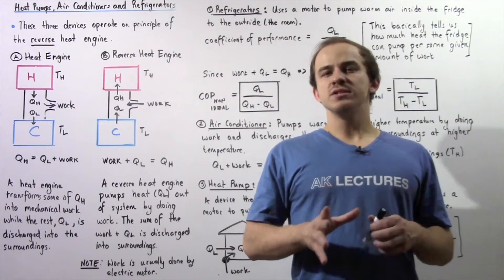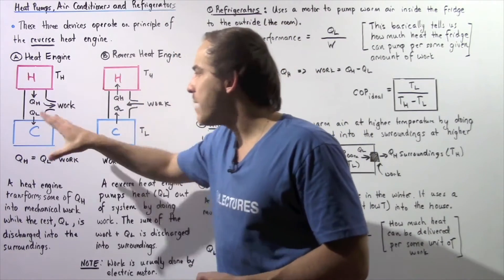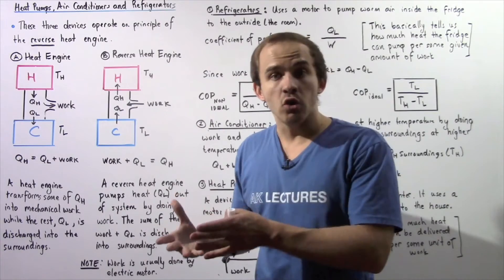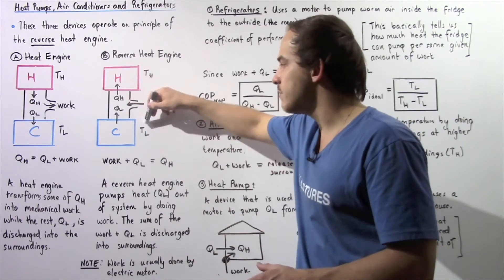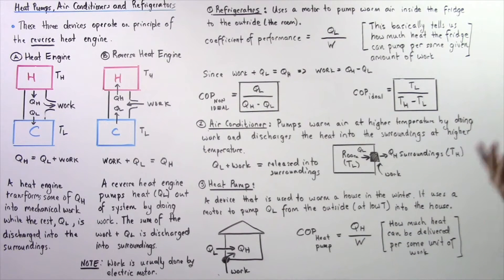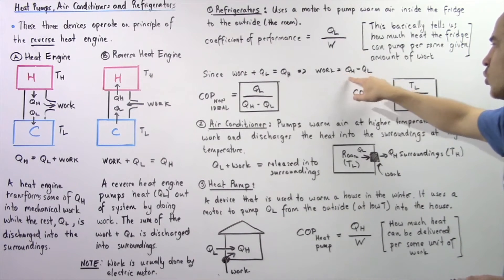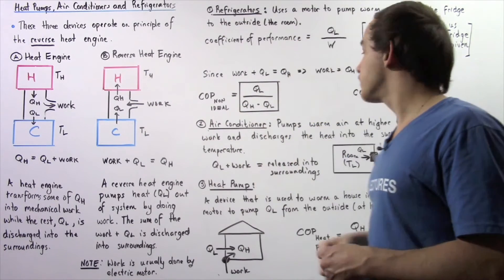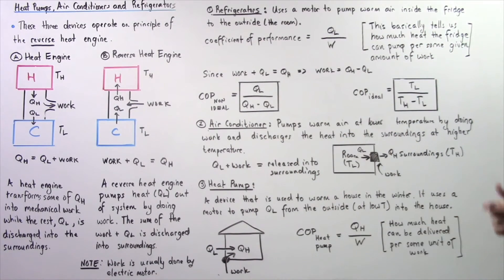Reverse Heat Engine